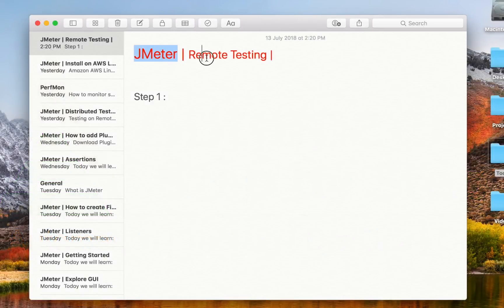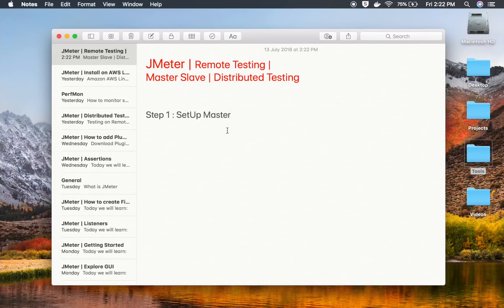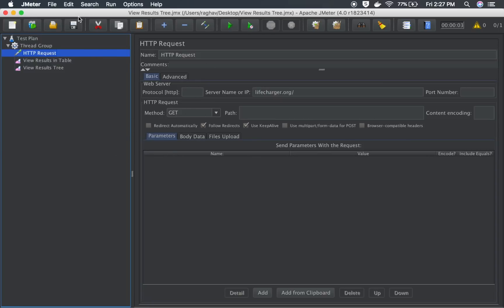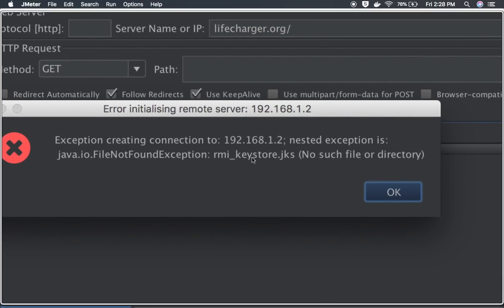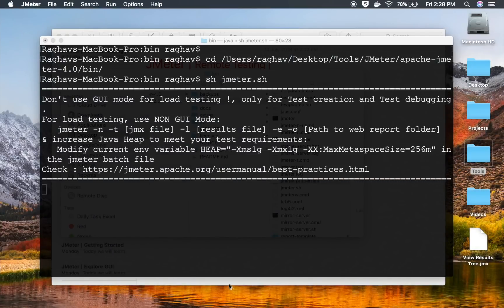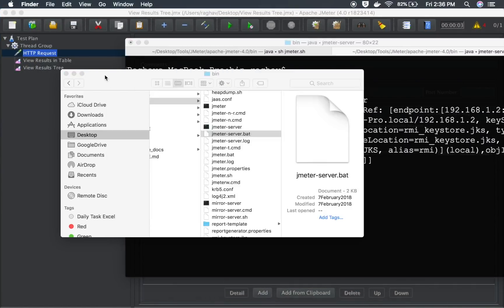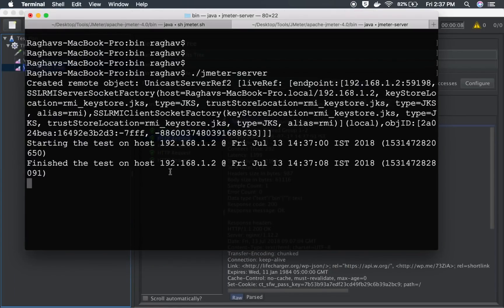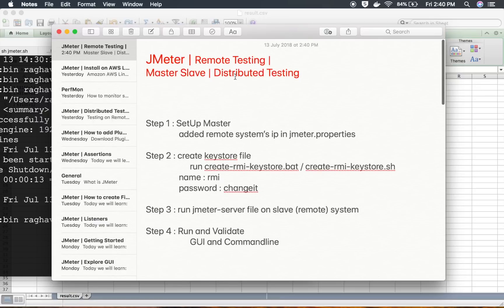JMeter Beginner Tutorial 28 - Remote Testing | Master Slave | Distributed Testing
STEPS
JMeter - How to do Remote Testing
How to do Distributed Testing
How to create Master Slave
Step 1 : SetUp Master
   added remote system’s ip in jmeter.properties
Step 2 : create keystore file
    run create-rmi-keystore.bat / create-rmi-keystore.sh
   name : rmi
   password : changeit

Step 3 : run jmeter-server file on slave (remote) system

    GUI and Commandline

Helpful Tips:

 - all systems (master and slaves) have same ver of JMeter
 - all systems have java (preferably same ver)
 - all systems can connect to each other (are in same subnet)

 - no need to copy jmeter script (jmx) to slave systems

 - If you want to have 100 users and using  2 slaves. Give no as 50

Raghav